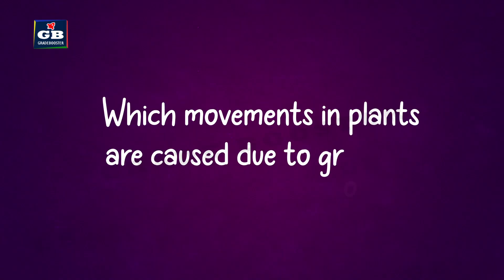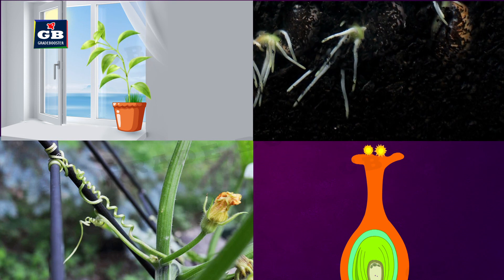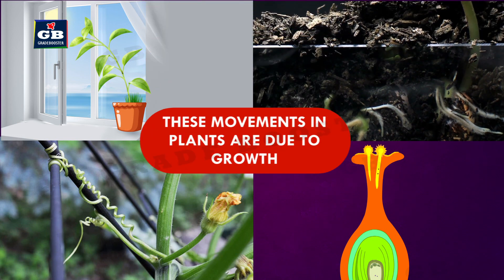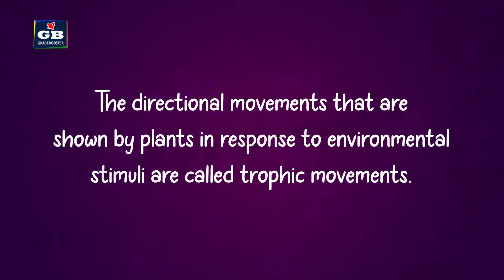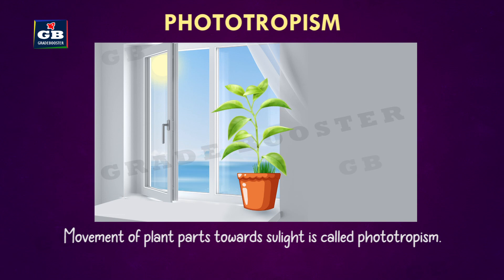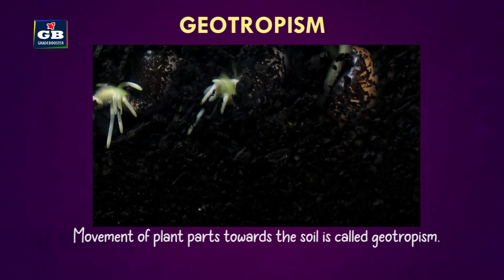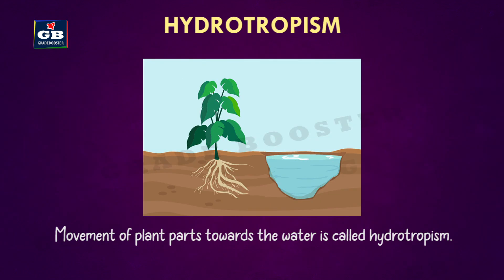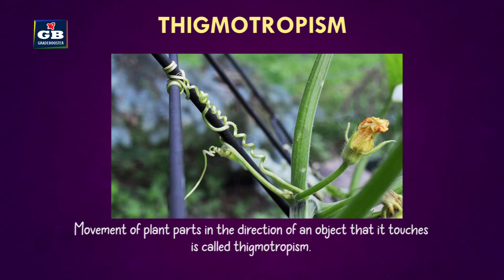controlandcoordination | 10th Biology CBSE | NCERT class 10 science | Chapter 7 part-4